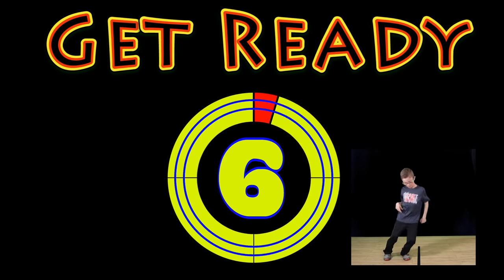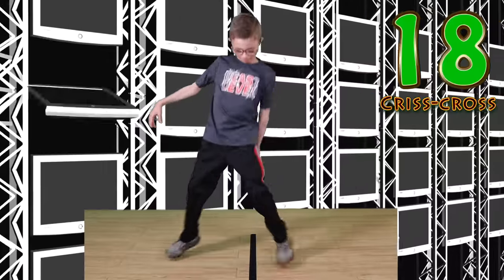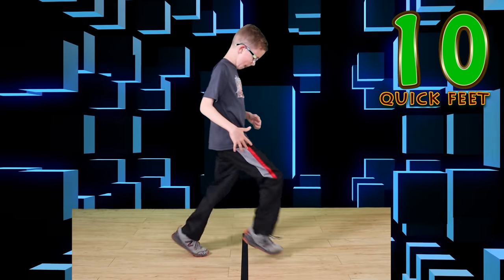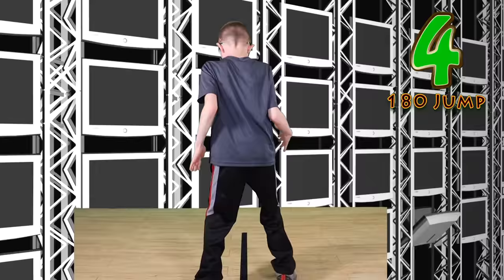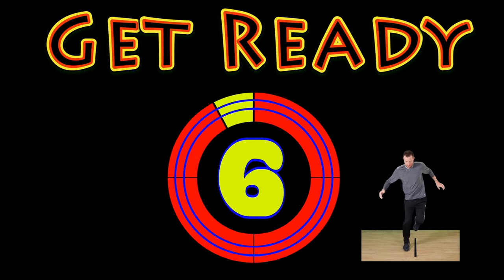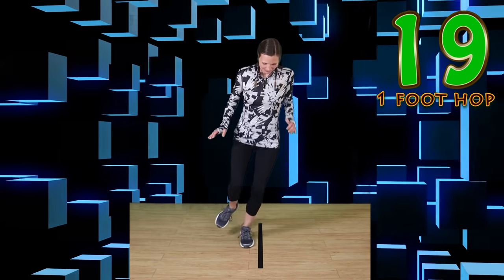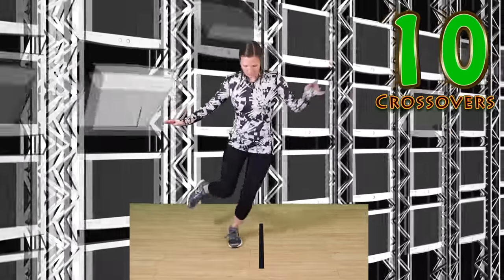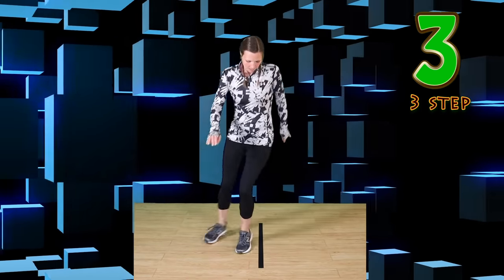Line Jump Workout For Kids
Improve your coordination, concentration, balance, agility and foot speed in this fun workout for the whole family!